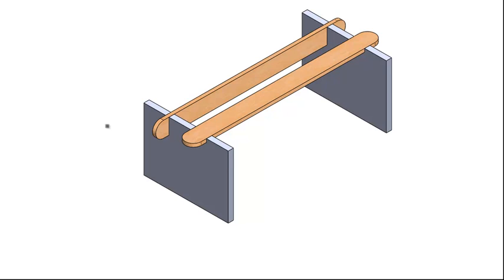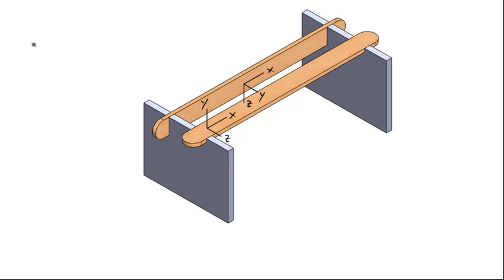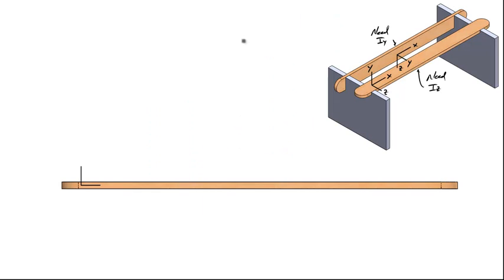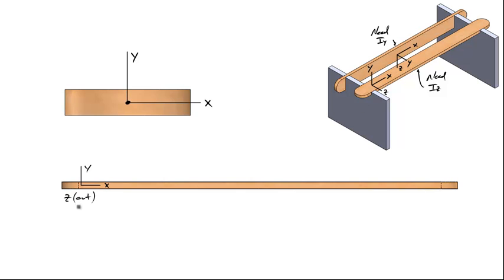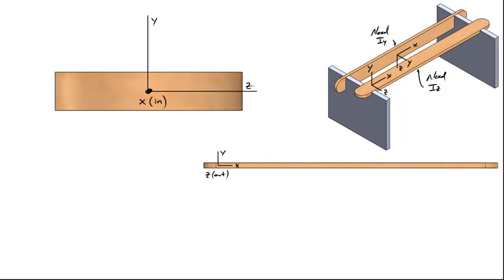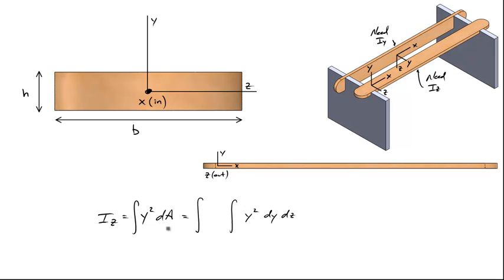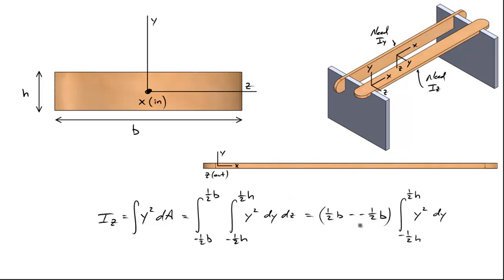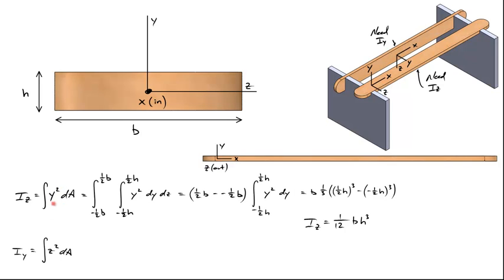Moment of Inertia for a Rectangular Beam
Derive the moments of inertia for horizontally- and vertically-oriented beams with rectangular cross sections.